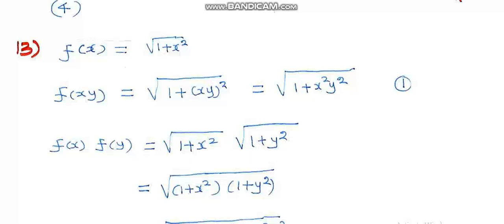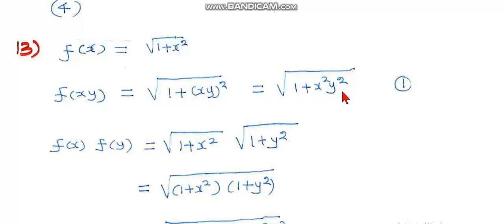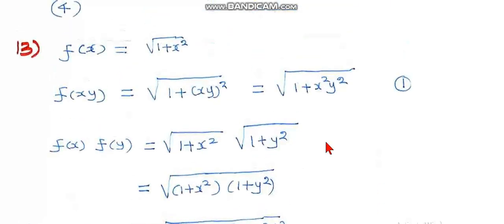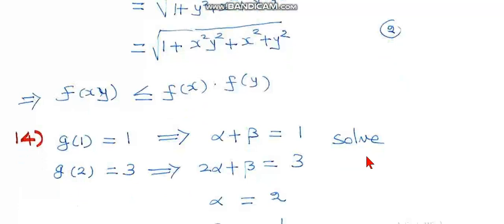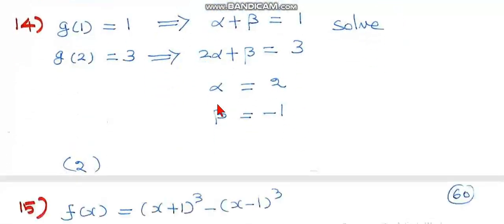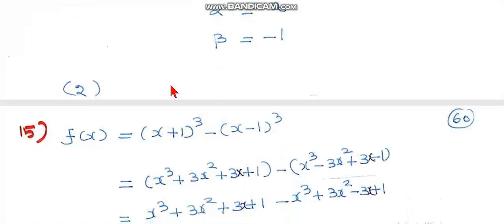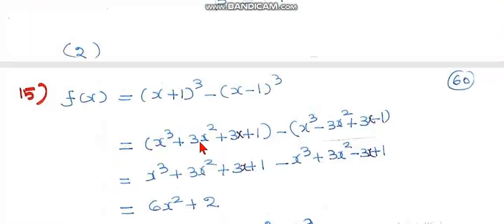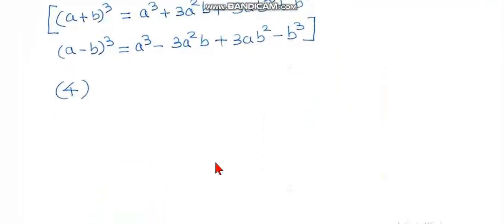10th Samacheer TN Maths Chapter 1 Relations & Functions Multiple choice Q13)14)15)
Click the below link to download Class-10 Maths E-Book PDF,

To View explanation and download pdf of worked out problems of all the chapters, please

This material is created and published for free by the co-author of the Tamilnadu Business Mathematics Text Book(11th & 12th) of yesteryear. He has vast experience tutoring math for many school students.